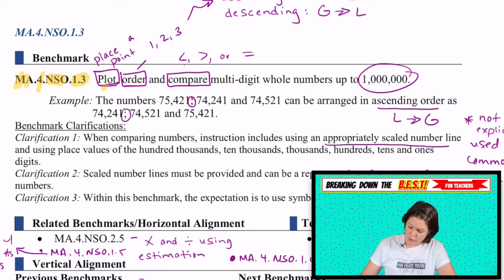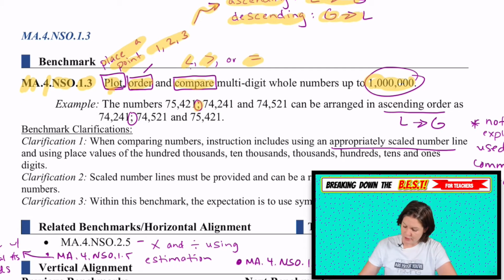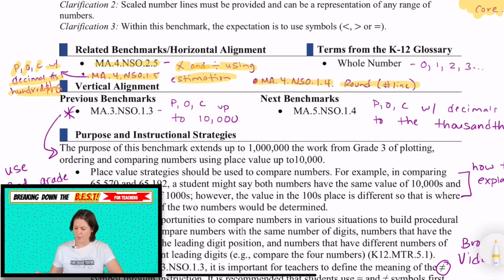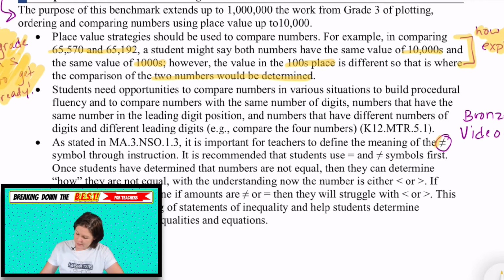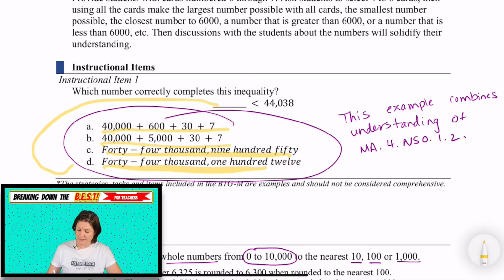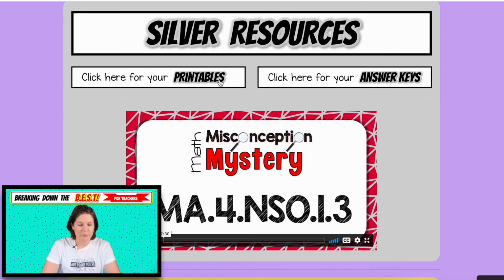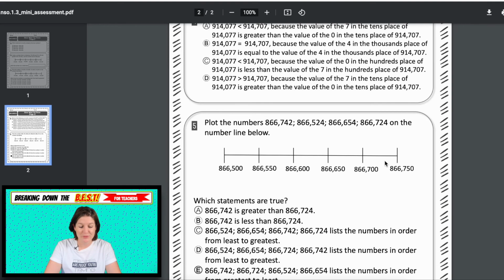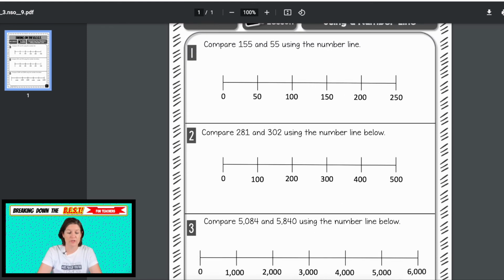MA.4.NSO.1.3 - Breaking Down the B.E.S.T Standards for Math [FOR TEACHERS]